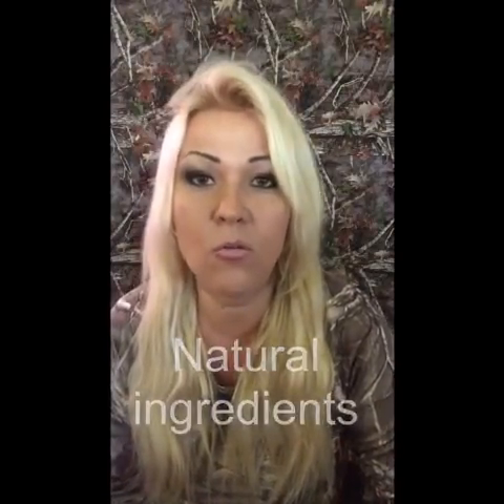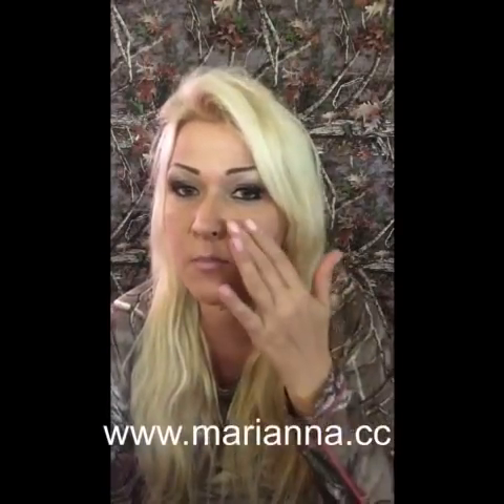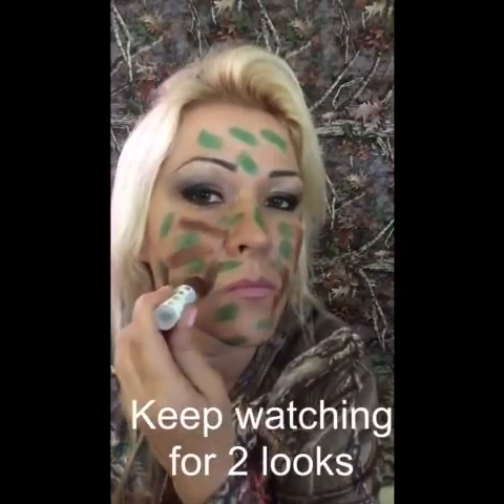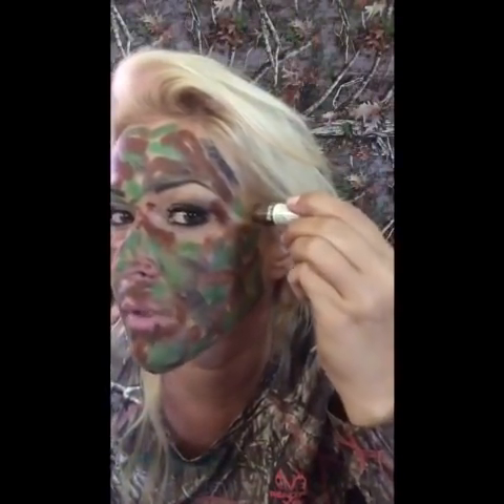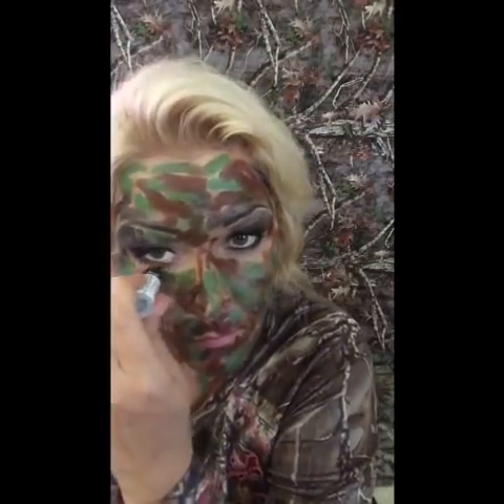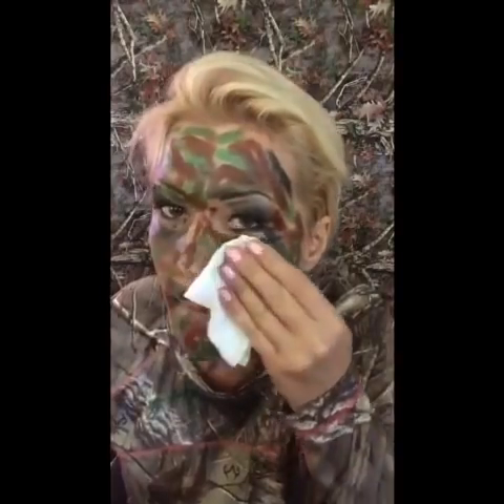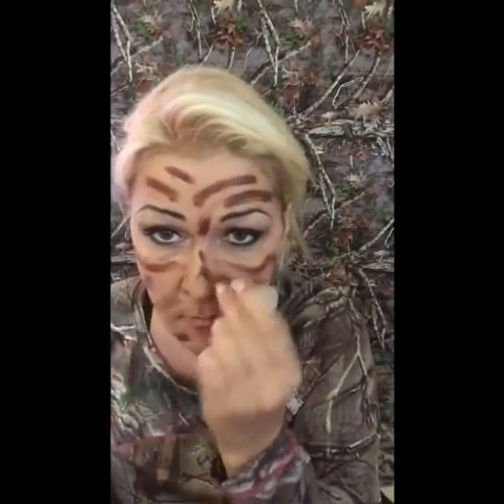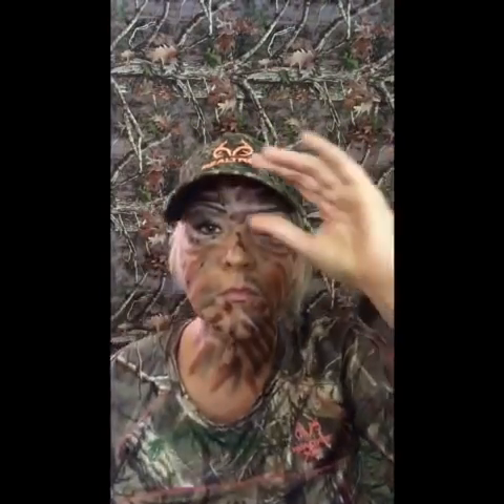Camouflage face paint [review +demo]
In this video I give you a product review of the 3 pack combo camo face paint produced by Nature’s Paint

Then I give you a demo #1 using all 3 colors, with a full coverage on my face. I’m using spots and streaks.
Then I show you how easy it is to take it off
In demo #2 I’m only using brown and black, very typical of water fowler hunting.

I am also a ReelCamo girl Brand Champion, please check out their as well as their FB page with the same name. a group of amazing women who love the outdoors, fishing, hunting, camping, (just like me) and promote ethical, moral and safe hunting and fishing for everyone, especially encouraging women to take part in the amazing outdoor life.